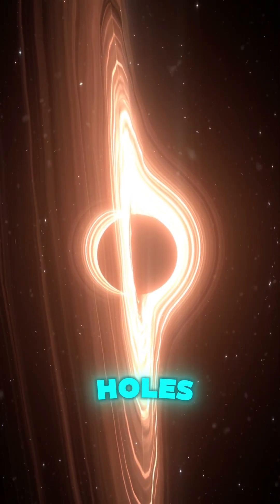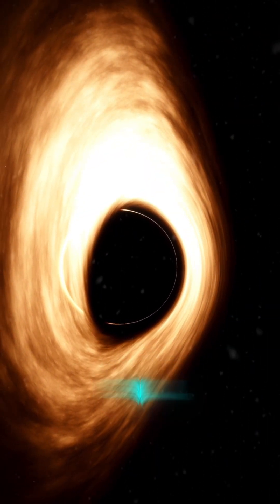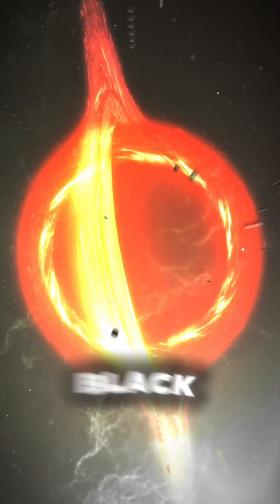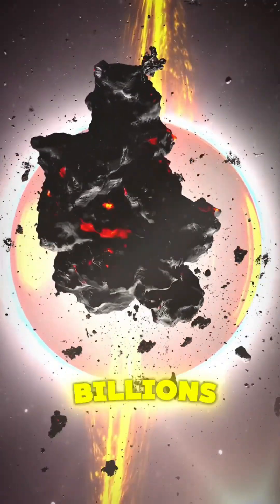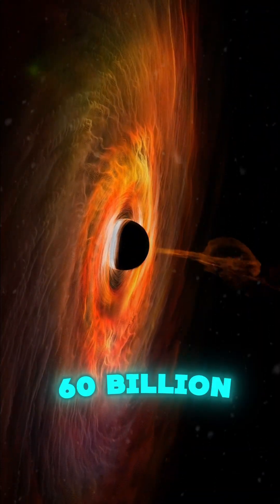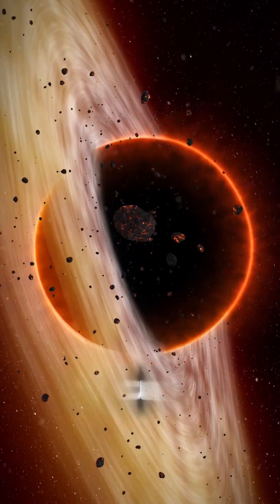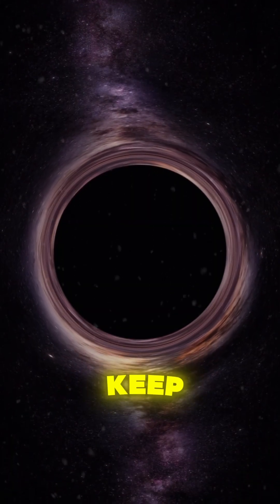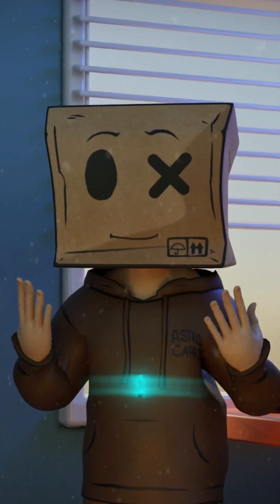How BIG can Black Holes Get? 😱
Explore the mind-boggling concept of black holes and their potential to grow to astronomical sizes. From the event horizon to the point of gravitational collapse, we delve into the mysteries of these cosmic voids. Scientific exploration has led us to understand the role of dark matter interactions and dark energy in the formation of supermassive black holes, residing at the centers of galaxies. As we venture into the realm of extreme gravity, we encounter time dilation and the warping of space-time, making these massive objects a fascinating subject in the field of astrophysics. Join us as we navigate the universe, seeking answers to the mysteries of black hole formation, gravity wells, and the dynamics of void space. The secrets of the cosmos await, and the journey begins now.